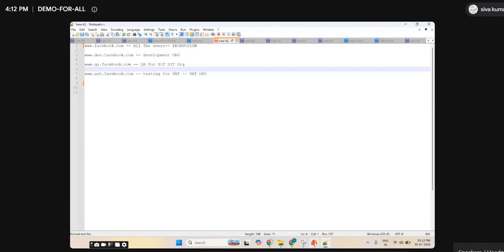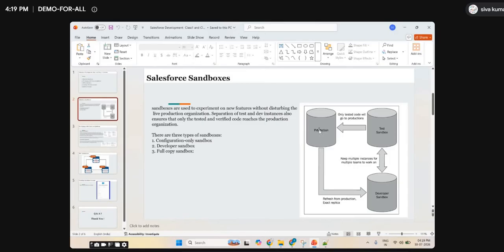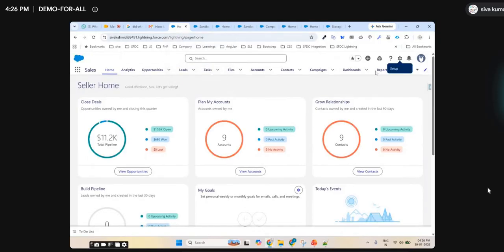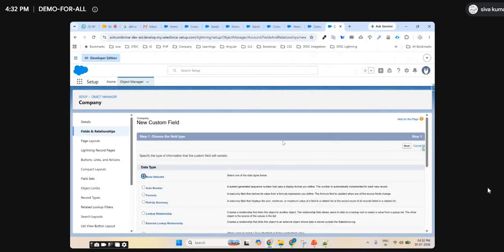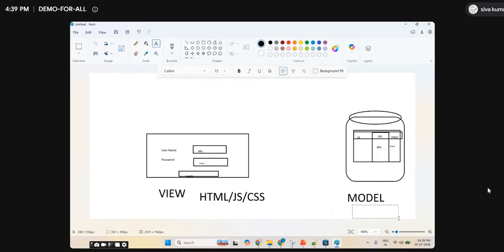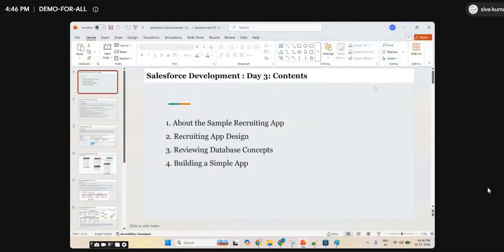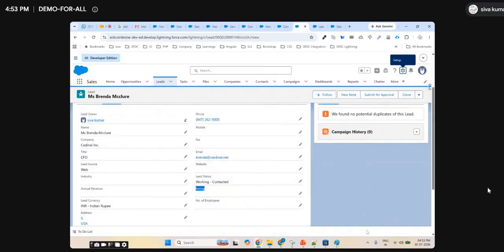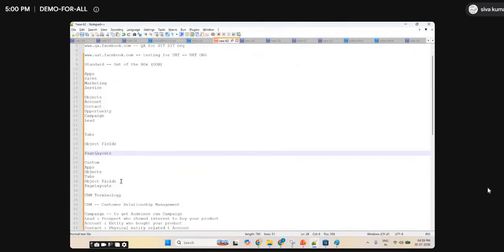Sales force admin DAY-2